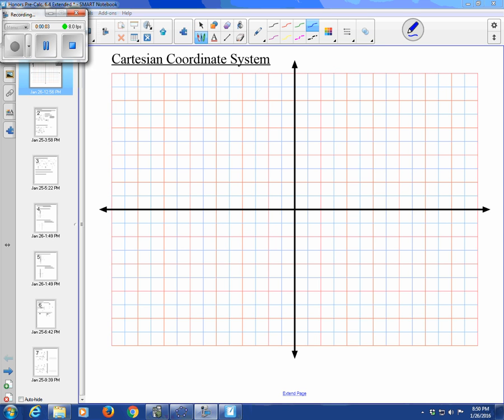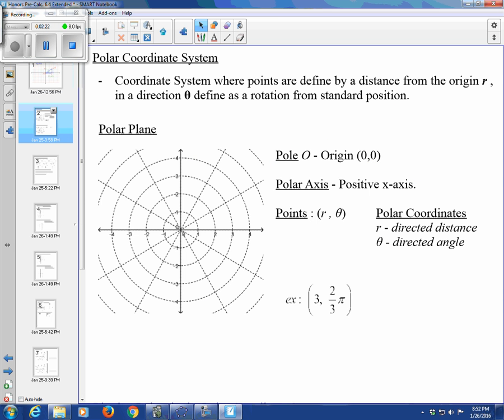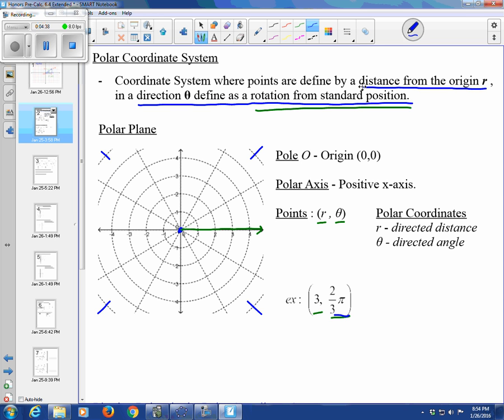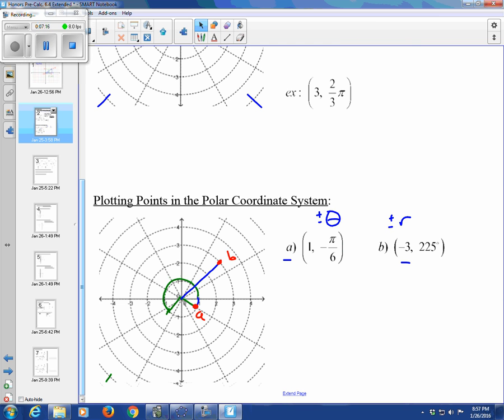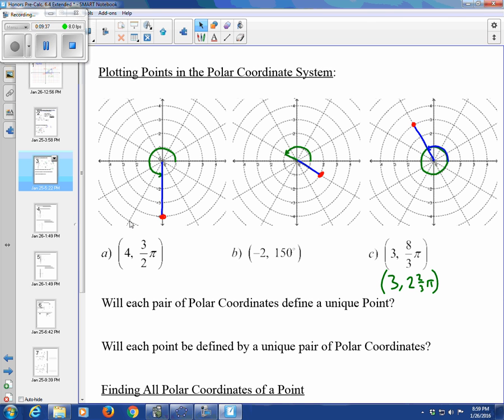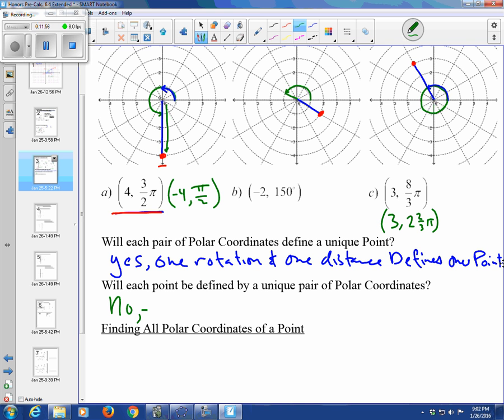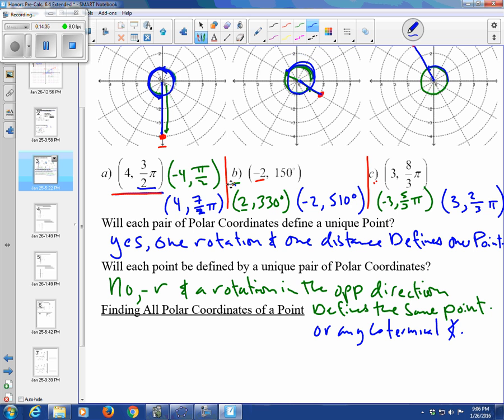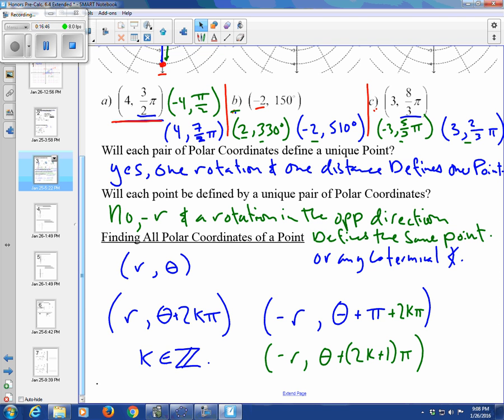Honors Pre-Calc 6.4 A [Polar Points]